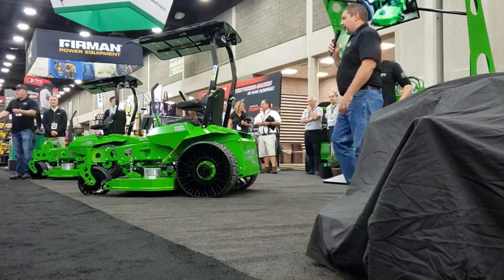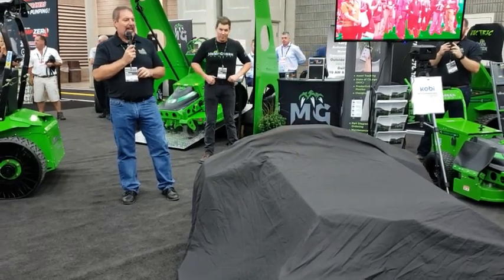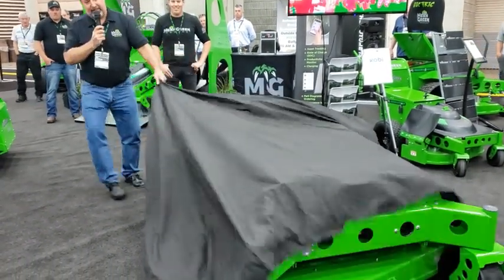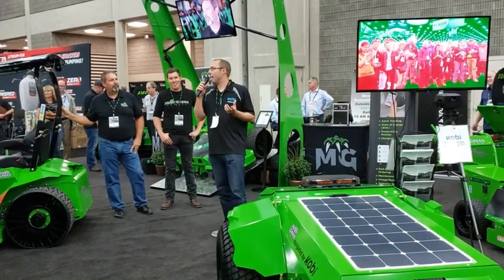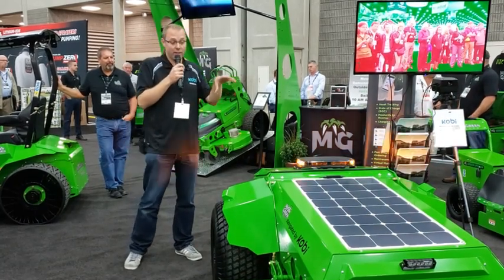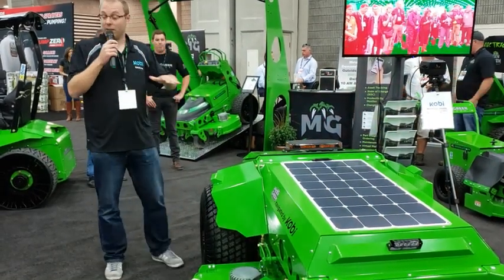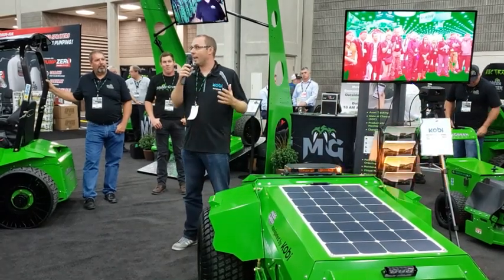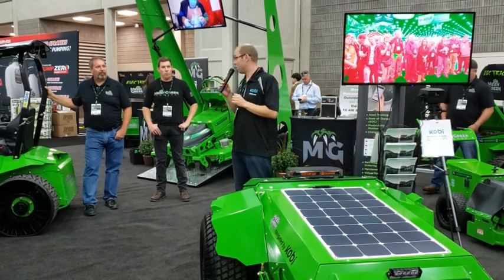meangreensnippetsmall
Joe Conrad, president of Mean Green Mowers, unveils the company's newest product, an autonomous commercial mower, at GIE+EXPO 2019.